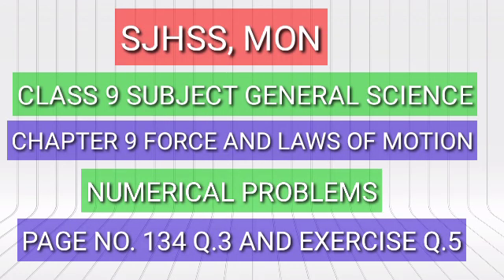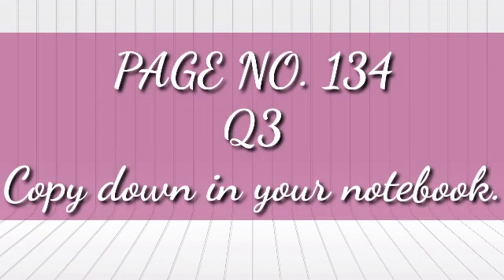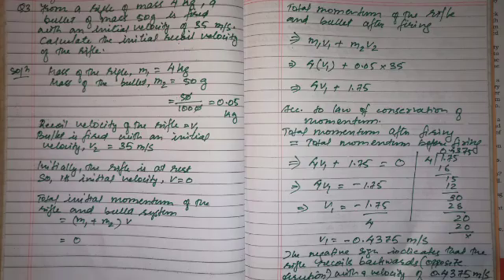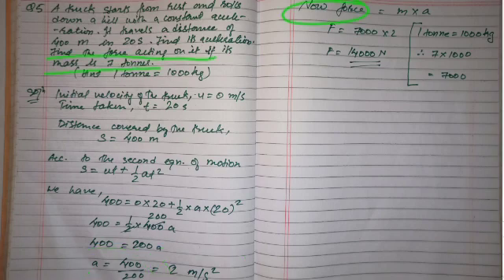force and law of motions/page no. 134/numerical problems